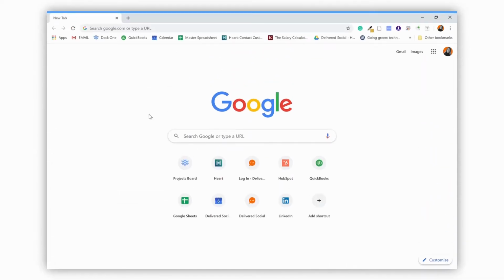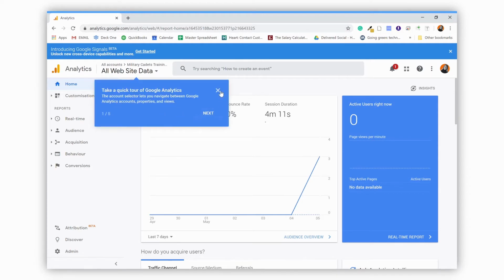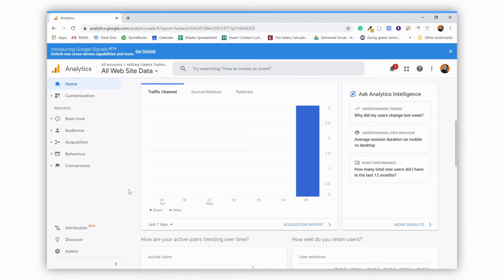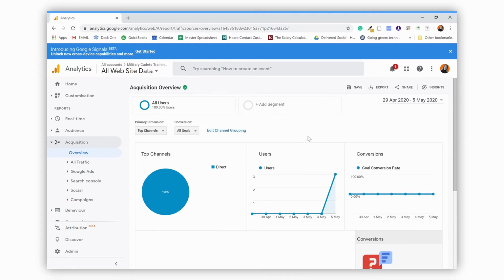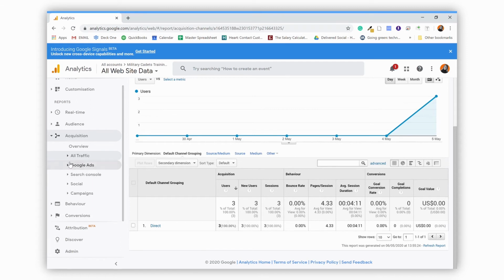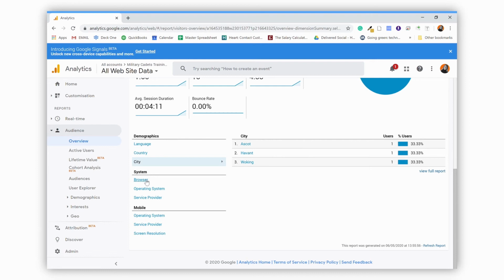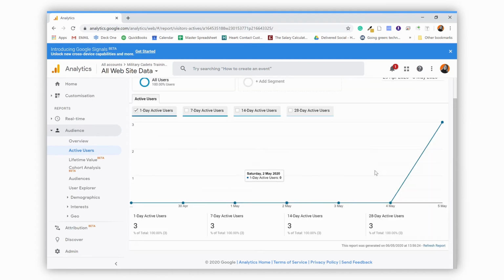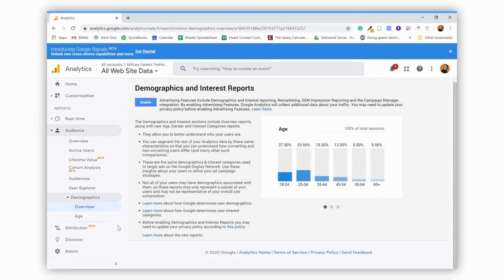How To: Access Your Google Analytics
Mack talks you through the basics of Google Analytics.